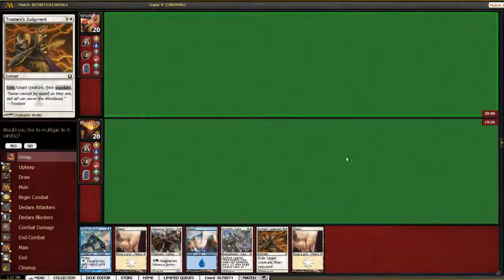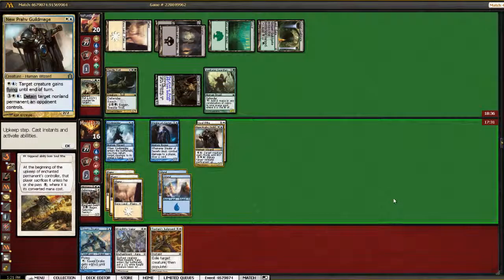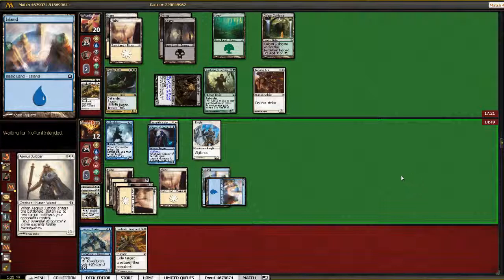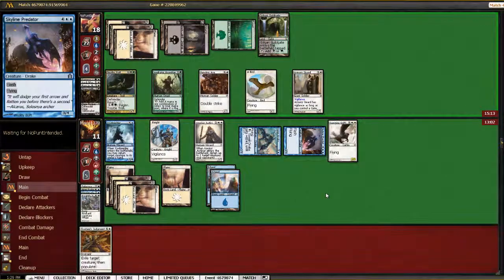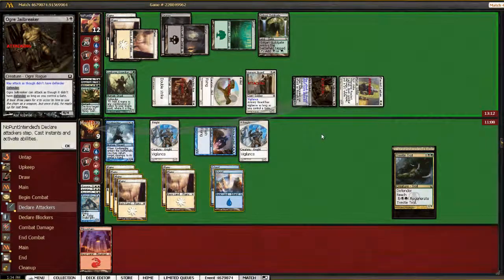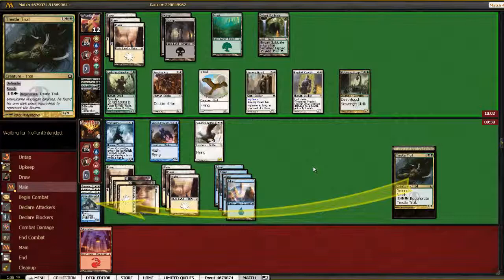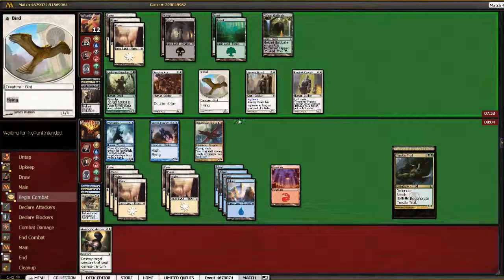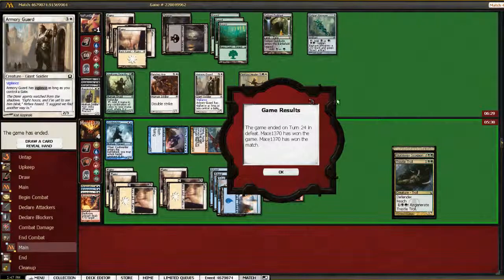MTG Return to Ravnica Draft #8 - M1G3 (Average Drafters)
Average Drafters MTG RTR Draft #8 - Match 1, Game 3.

Mace1370 tackles another Return to Ravnica draft.

for more awesome drafts!